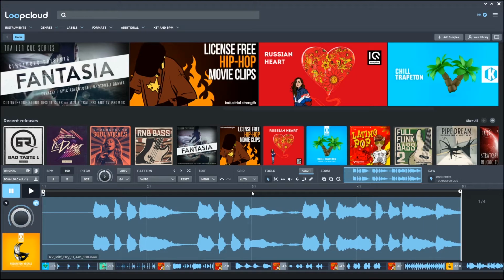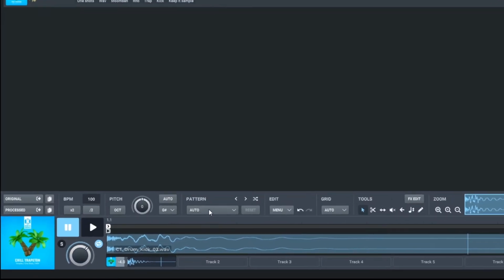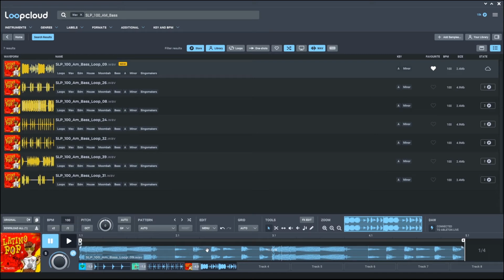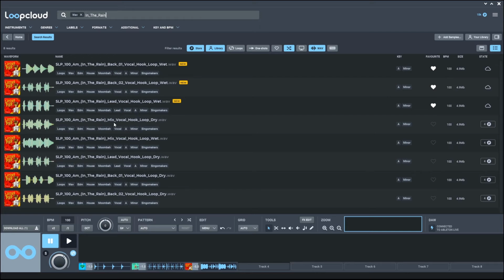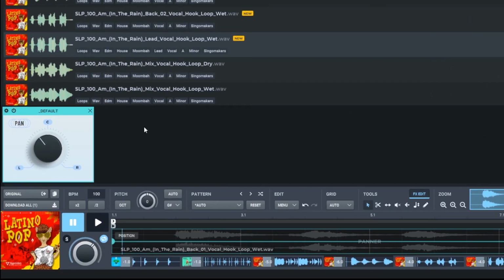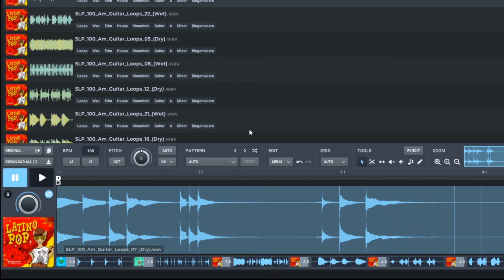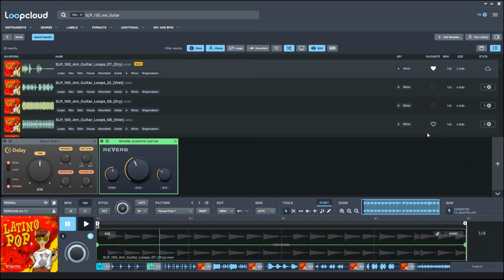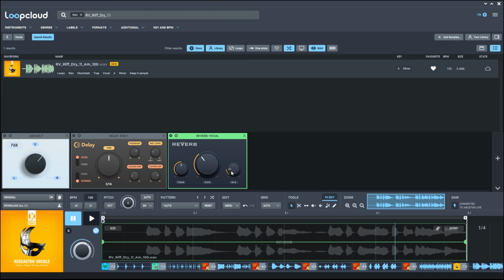How to Mid-Tempo Tropical House | Loopcloud Tutorial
Get Started with Loopcloud for Free |

Samples Used

Kick Drum - CT_Drum_kick_02
Perc Top - IQ_MD_110_Top_Loop_39
Bass - SLP_100_Am_Bass_Loop_09
Guitar - SLP_100_Am_Guitar_Loops_07
Vox 1 - In_The_Rain Lead Vocal
Vox 2 - In_The_Rain Back_01
Vox 3 - In_The_Rain Back_02
Vox 4 - RV_Riff_Dry_11

Complete Song Starters in Loopcloud - Week 1

Welcome, this is a new series where I show you how to start song using Loopcloud. Let me know what genres of music you produce in the comments below and I'll try to get something started for you!

In this week's video guide, I'm going to show you how to create this vocal driven mid-tempo tropical house song-started using Loopcloud and Loopcloud alone. It's all coming up, so let's get into it.

Let's start with a punchy kick. I like CT_Drum_kick_02, but feel free to use any other kick that you like instead.

Type in "CT_Drum_kick_02" in the search bar and this should bring us right to the kick.

To make this one shot kick drum a loop we can simply go to the pattern presets "Basics" folder and choose the "House Kick" preset. Then, pull up the gain of the channel to -1.0 dB.

Let's get that traditional tropical percussion going with IQ_MD_110_Top_Loop_39 mixed to -1.0 dB.

To keep our interests peaked and creative juices flowing, lets add some bass. Search for SLP_100_Am_Bass_Loop_09 and simply adjust the gain to -5.0 dB. This will need to be sidechained to the kick when you've imported everything into your DAW, but will be fine for now.

Next let's add some vocals from Singomakers's new Latino Pop sample pack.

Do search for "In_the_Rain" with the underlines to filter out any other files with similar names and we should see 8 files. We want the 3 wet versions of the stems, not the full mix. This way we have some control later on. If you want full control, feel free to use the Dry versions instead.

The "Lead_Vocal" and "Back_02" can be loaded and left alone.

"Back_01" uses the Panner effect slightly pushed to the right and mixed to -6.0 dB

Now, let's add some rhythm guitar. Search for SLP_100_Am_Guitar_Loops_07. We will use the "Dry" version.

This loop alone is great and I would keep the original version for use further along in the project's evolution, but for now I will use a pattern to make it more of a rhythm element.

I've used the "House Plucks 1" pattern preset - found in the plucks folder - and the "Dub Delay 1" Delay preset and the "Acoustic Guitar" reverb preset mixing to -9.0 dB.

Here, let's get some male vocals riffs to contrast with the female vocal riffs. A quick search for RV_Riff_Dry_11 will give us something that works rather well. For this lets use the Panner effect but this time slightly pushed to the right. As this is a dry loop we can quickly add the "Dub Delay 1" Delay preset and the "Acoustic Guitar" reverb preset and push it back in the mix a bit by turn the gain to -7.0 dB.

And there you have it, we've successfully started a vocal drive mid-tempo tropical house track completely inside of Loopcloud.